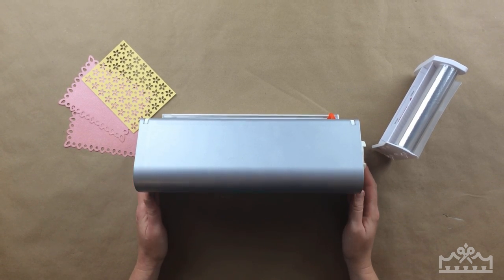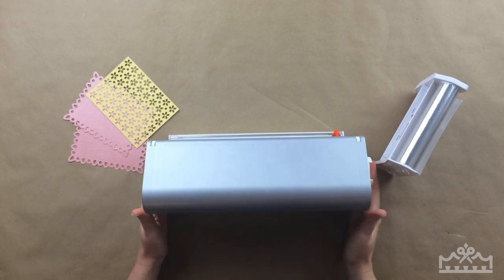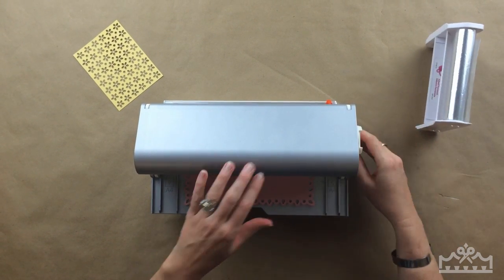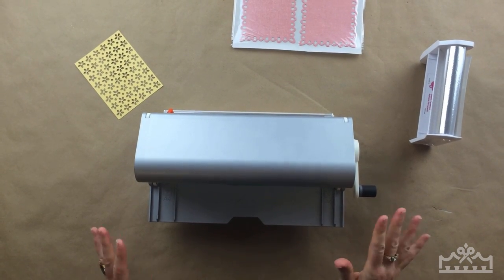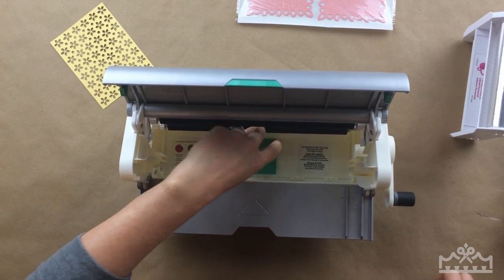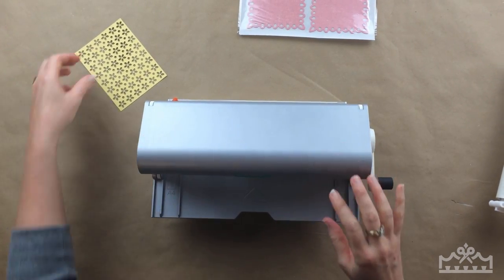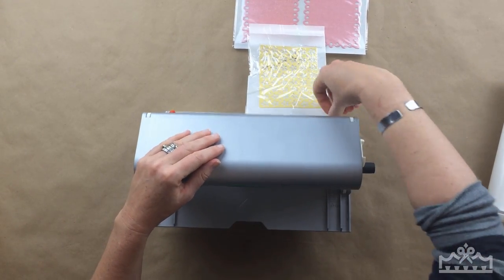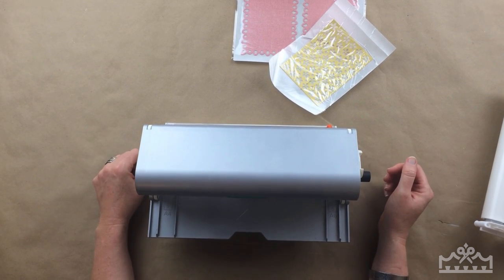Introducing the NEW Xyron Creative Station